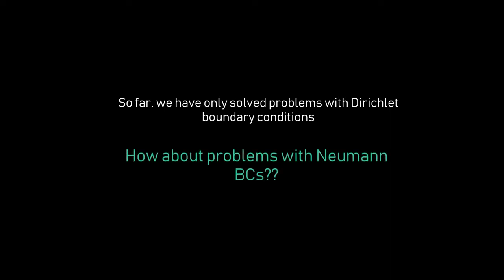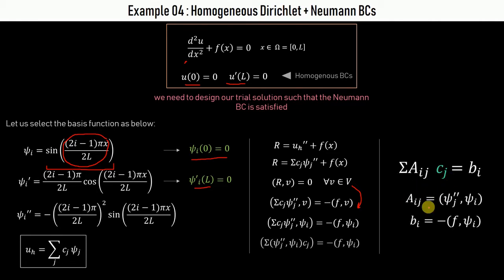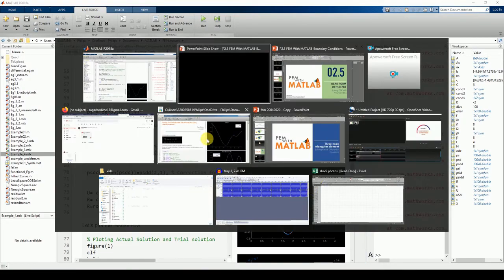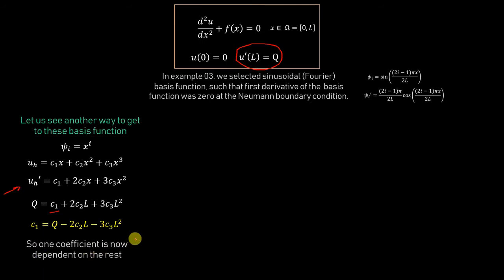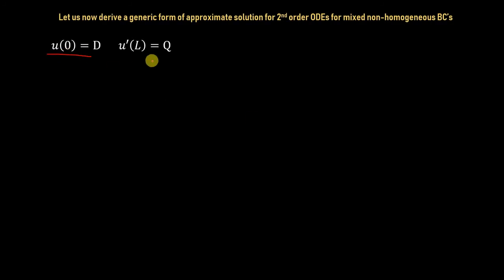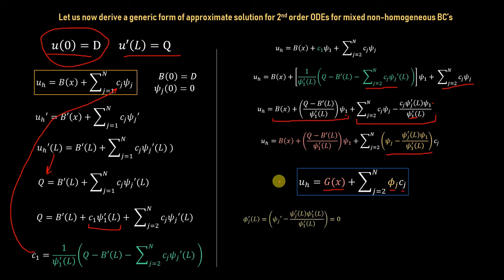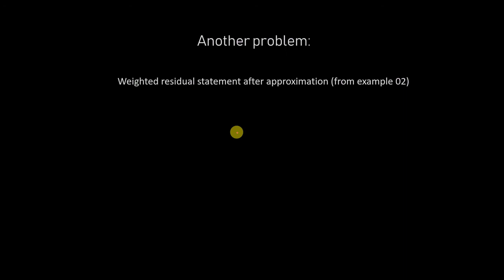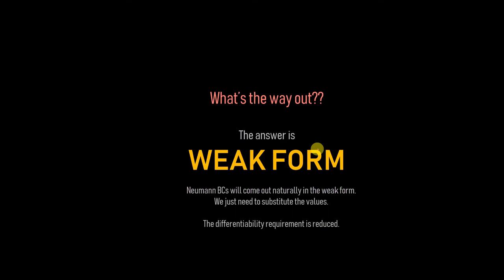2.5 FEM With MATLAB: Handling Neumann Boundary conditions in Galerkin's Method